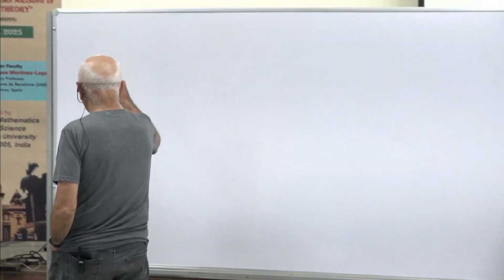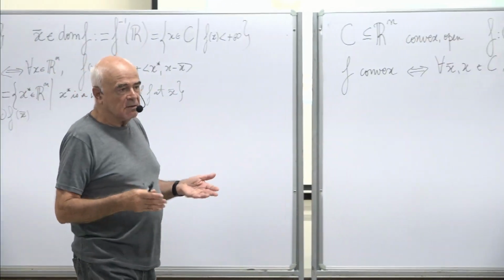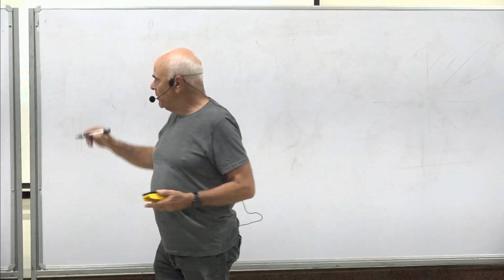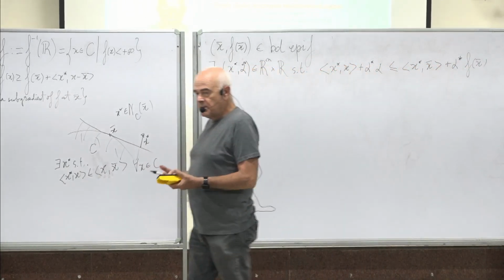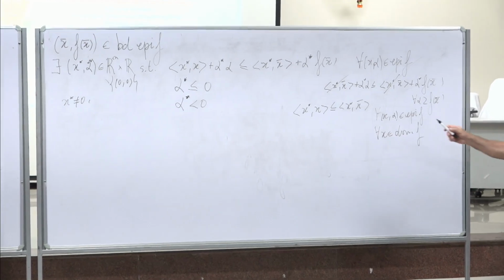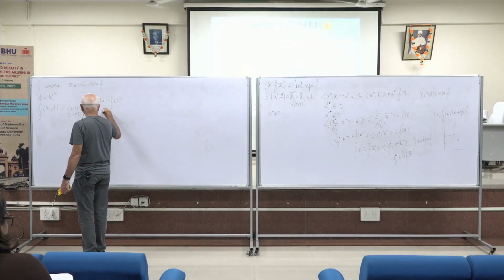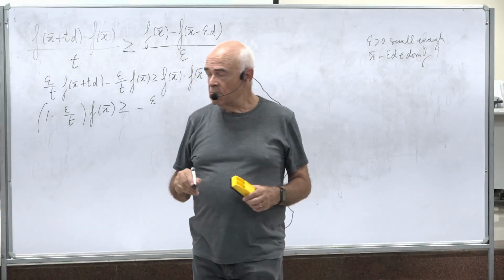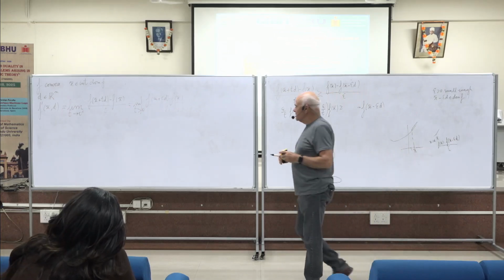L06 Subgradients in Convex Analysis Definition, Properties, and Existence